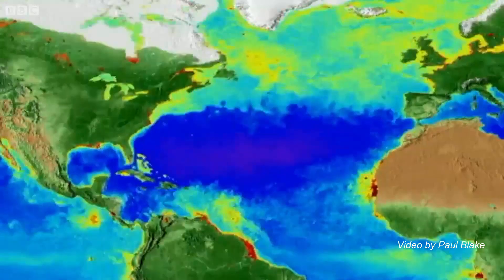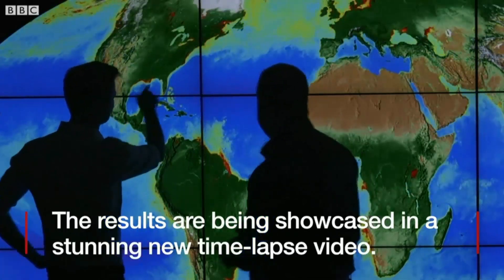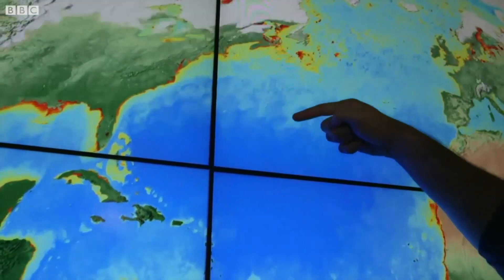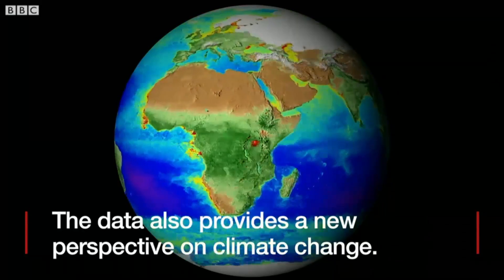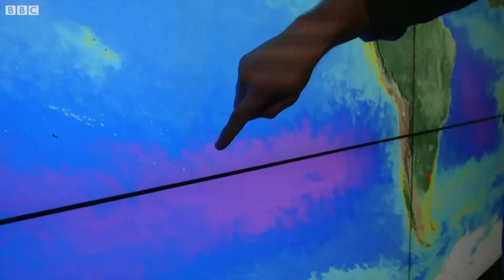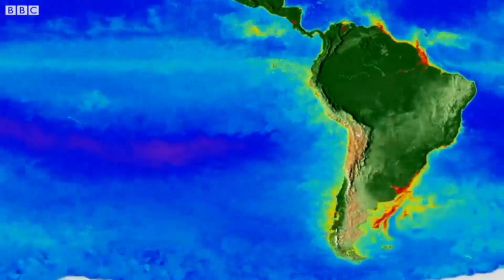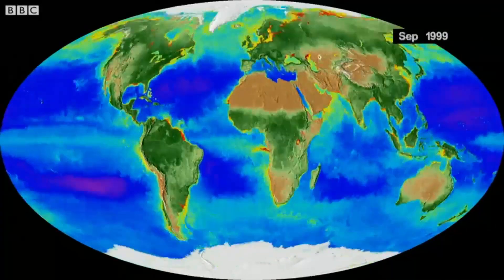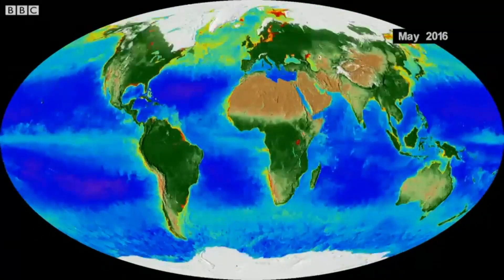Nasa timelapse paints 'most complete picture of life' to date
A new timelapse video created by Nasa captures 20 years of life on land and sea, in what scientists are calling the "most complete global picture of life on Earth to date".